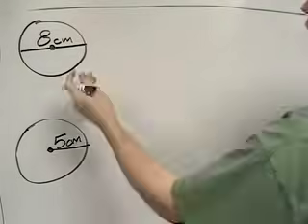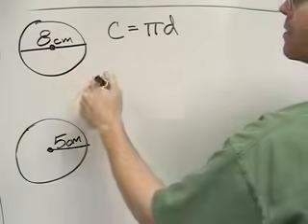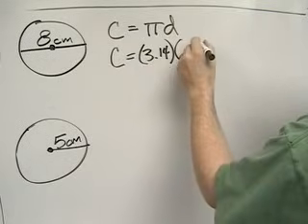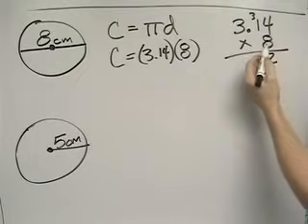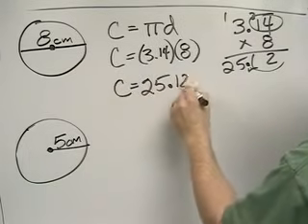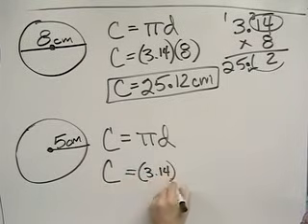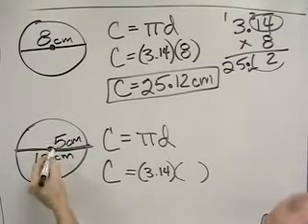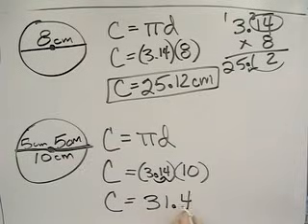Finding circumference using 3.14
This is a short video tutorial on finding the circumference of circles using 3.14 as pi.